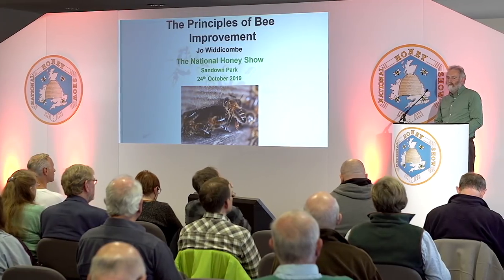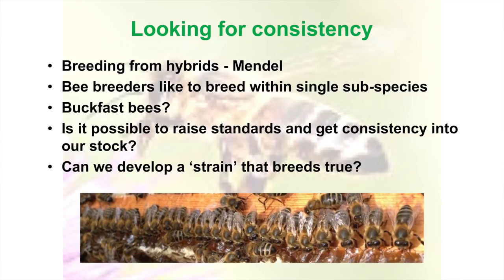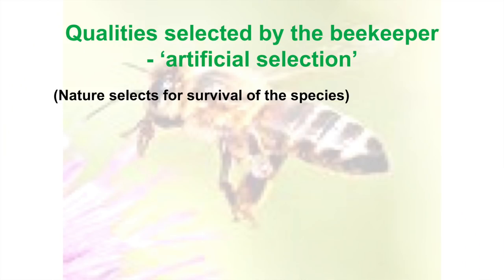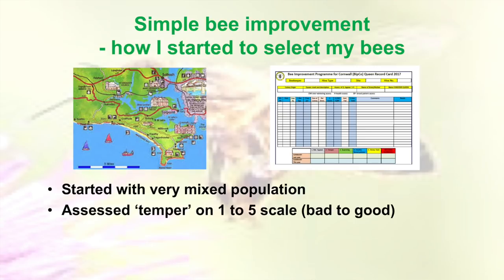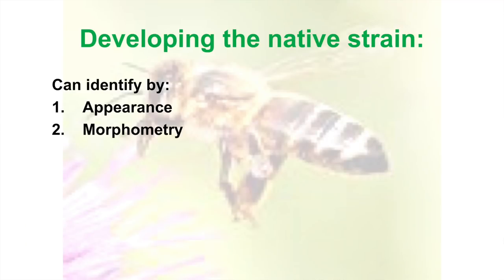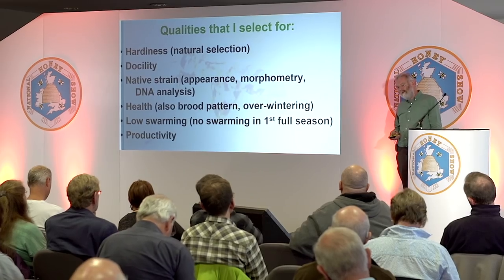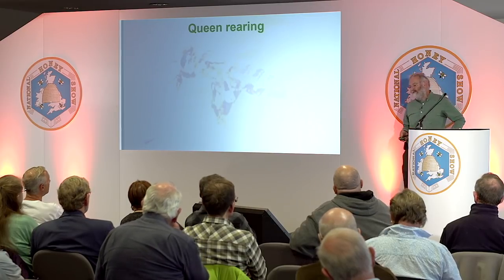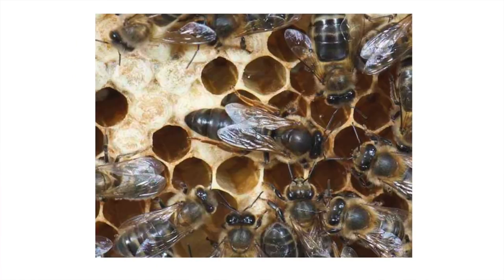The Principles of Bee Improvement Jo Widdicombe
Jo Widdicombe
Jo worked as a bee inspector for 5 years and now runs over 100 colonies, with the help of an apprentice, producing honey, queens and nucs for sale. Author of the book, "The Principles of Bee Improvement" which explains how to select and improve the quality of our bees from local stock rather than resorting to imported queens. Jo is currently President of BIBBA.

The Principles of Bee Improvement
The talk will explain how I have gone about improving the quality of my bees by selecting from the stock in my area. After trying queens of various types I quickly got disillusioned with the results, at best short-term relief, and set about finding a more sustainable way to improve my bees. By simple methods we can maintain genetic diversity within the population and produce a hardy, locally adapted bee with qualities that can be built on year on year.